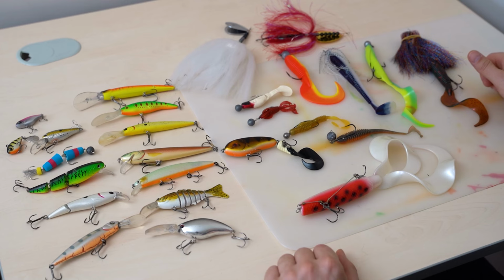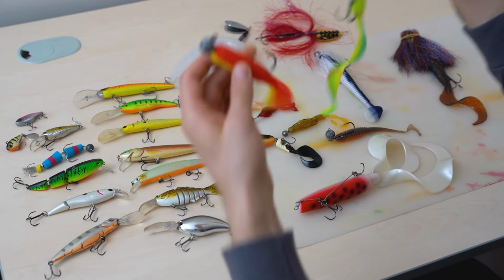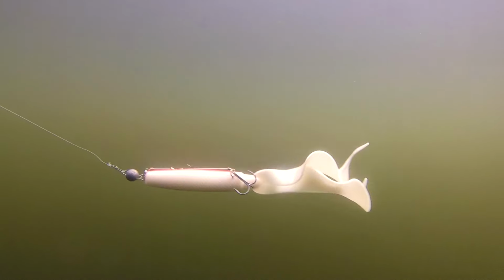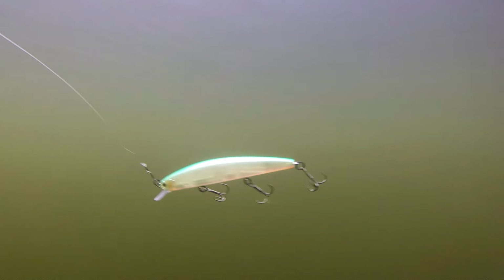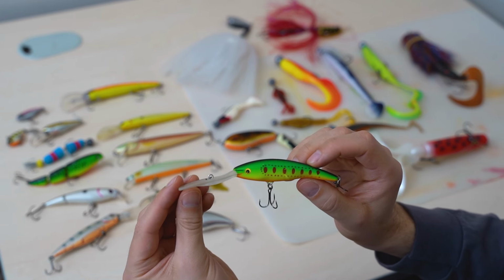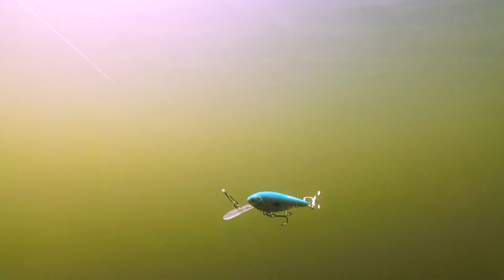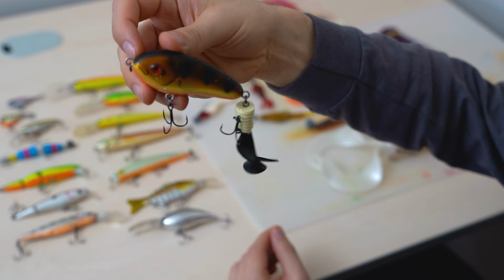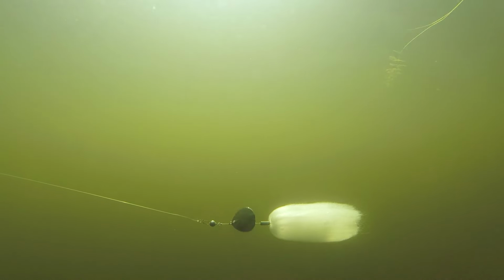Fishing lures action underwater. How does different types of fishing lures move / work?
How does fishing lures move underwater, what are the main types of lures? Choosing the right fishing lures for a new angler can be a challenge these days, as the selection in fishing shops is endless. Therefore, in this video we will find out what baits are most popular, classify them into groups and see how they behave under water. Maybe this will help you decide which fishing lures are right for your fishing style – soft baits, hard baits or other.
We will start with the most popular group of baits - silicone baits or soft baits. We will see how they move under water and how they differ from each other.
Other popular fishing lures are twisters. They are distinguished by their unique tails, which can be of various shapes and lengths. We will see the work of twisters under water.
Of course, we will also talk about crankbaits. We will see their movements under water and discuss which crankbait goes deeper.
We will also look at other lures such as ratlins and tail spinners that are commonly used for bass, perch fishing. These lures have their own unique underwater performance and can be effective depending on the fishing conditions.
Finally, we will look at self-made lures such as bucktail lures. For me it was especially curious to see the work of these lures under water.

Time codes:
00:00 - intro.
00:23 - silicone baits (soft baits).
00:36 - work of soft bait with a flat tail under water.
00:50 - silicone lure underwater.
01:20 - work of twisters under water.
02:31 - a large two-tailed twister filmed underwater.
03:15 - crab soft bait for fishing - underwater work.
03:35 - crankbaits for fishing
03:45 - work of crankbaits under water
04:27 - deep diving crancbaits - work, movements under water
04:33 - the sound of the crancbaits under water
06:30 - bubble crankbait lure - work under water
07:05 - sectional hard baits, segmental crankbaits (joint type plugs)
07:44 - tail spinner and ratlin lure work under water
08:06 - jerk bait lure work underwater
08:3 - how the Mandula moves under water
08:55 - Bucktail lures filmed underwater
09:41 - outro